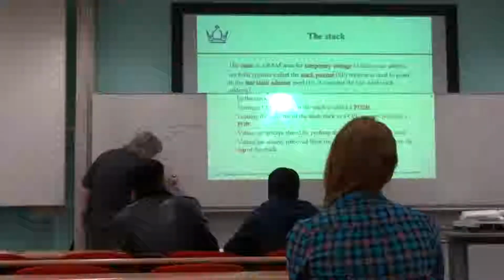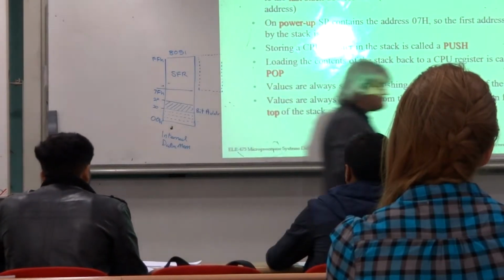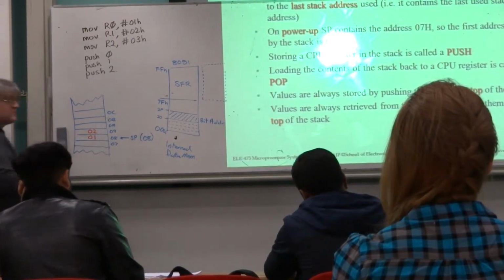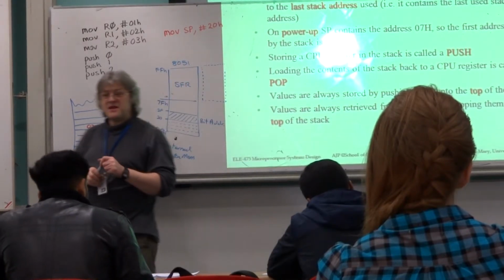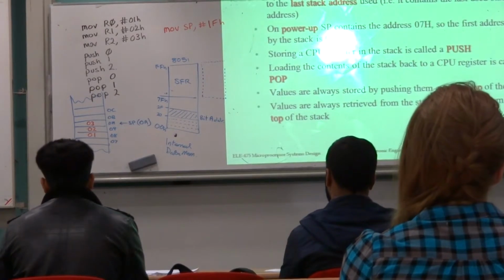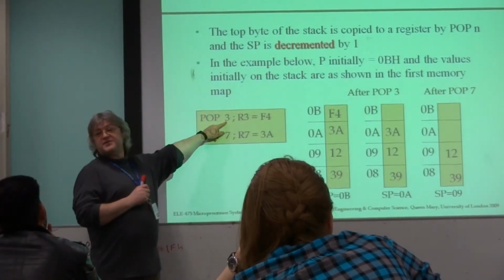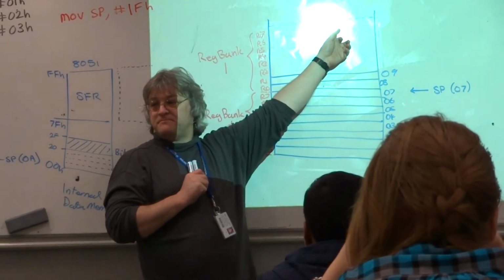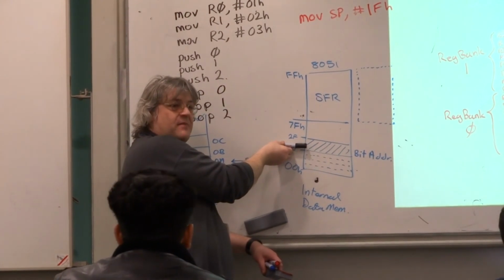31.01.13 Microprocessor Lecture: Part One.